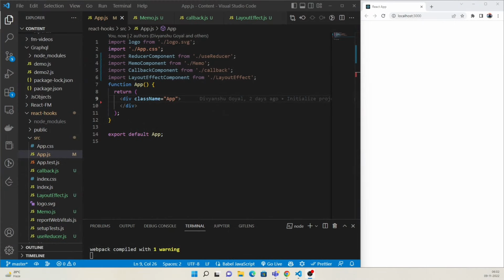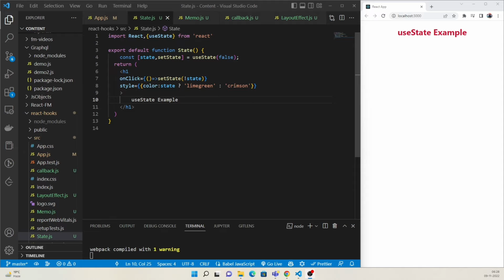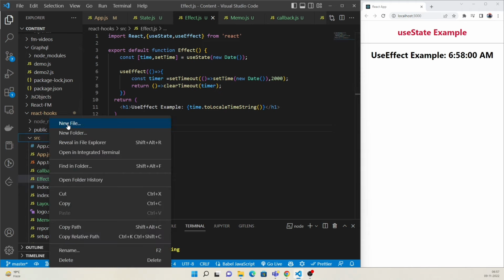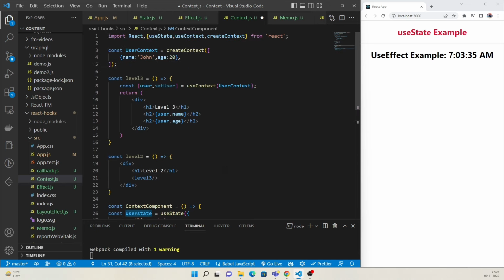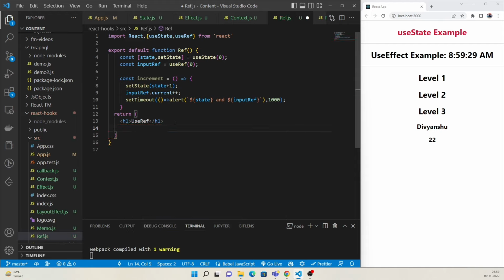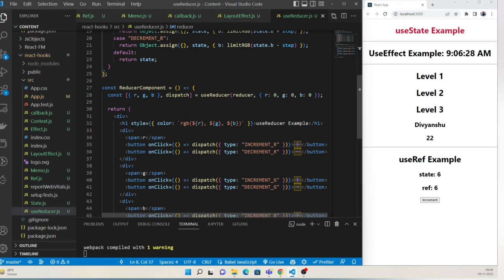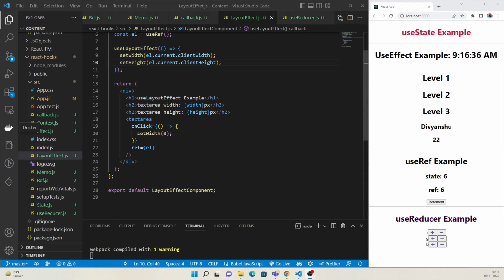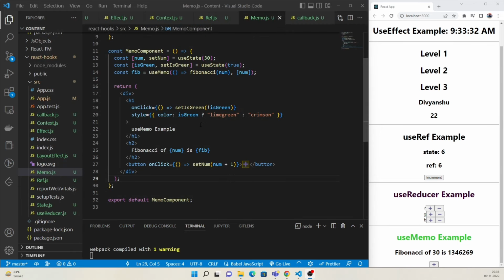All React Hooks in one Video! with a demo project implementing all the stuffs | 404 NothingFound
This video is contains detailed information on all the React Hooks that we will use in our application from beginner level to advanced. I tried my best to simplify the content as much as possible so that beginner can also understand all the concepts in one go. Do comment down if you like this video. This video gives you the best value of your time if you are a software developer for sure.

0:00 - Introduction
0:09 -  What are React Hooks?
1:25 - useState()
5:25 - useEffect()
11:00 - useContext()
18:39 - useRef()
25:36 - useReducer()
31:08 - useLocation() & usenavigate()
32:44 - useMemo()
36:37 - useCallback()
37:03 - useLayoutEffect()
37:26- useImperativeHandle() & useDebugValue()
37:58 - End